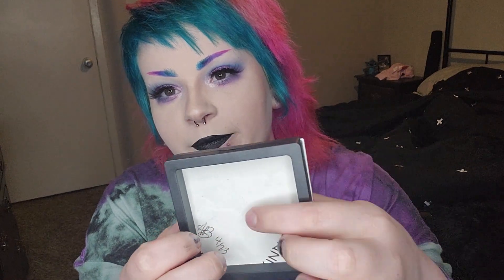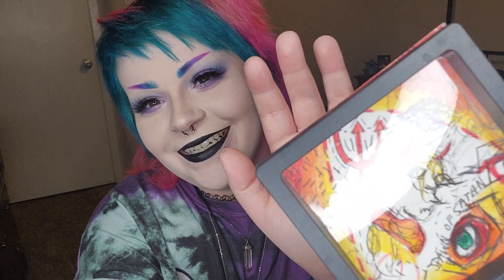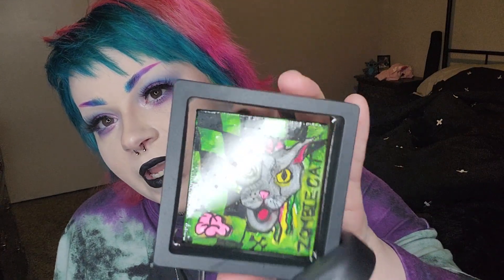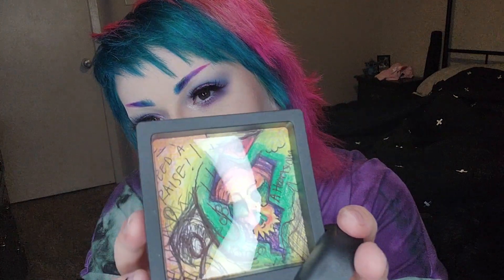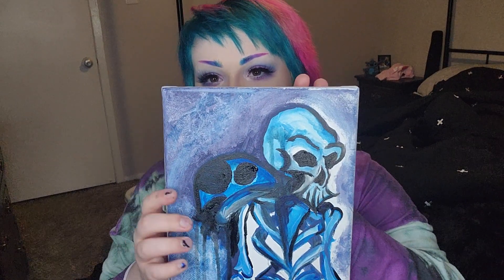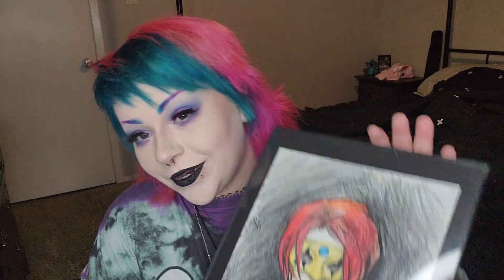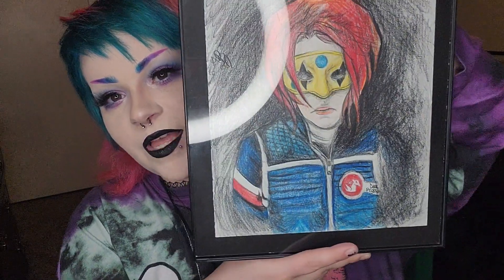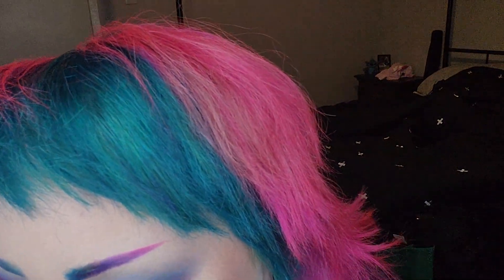April Art Tour!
just all of my paintings. sketches, and artsy things from the month of April!